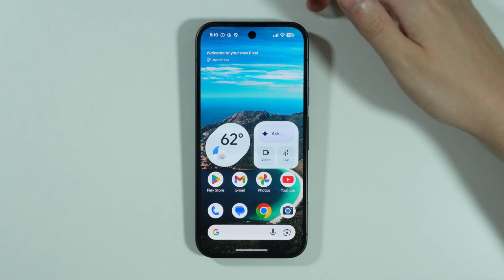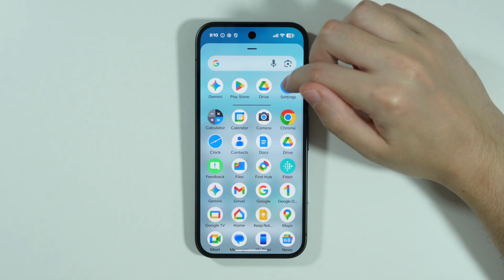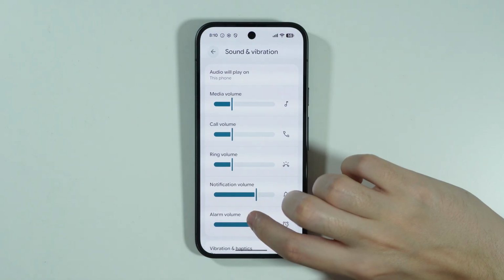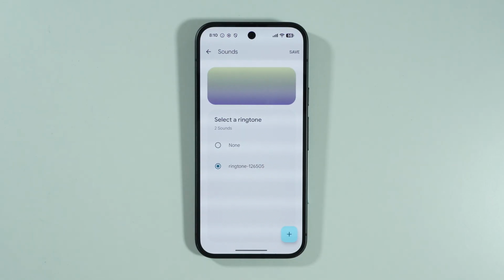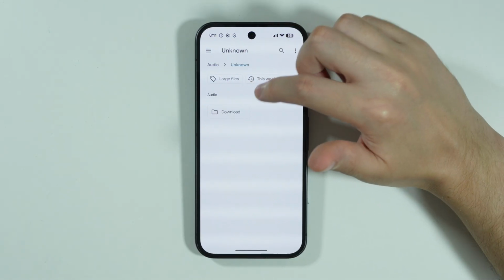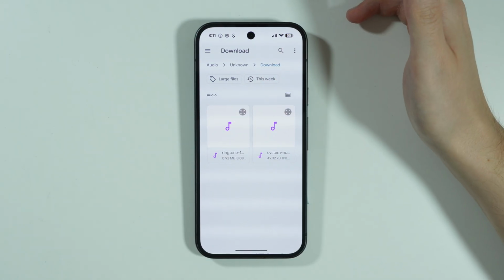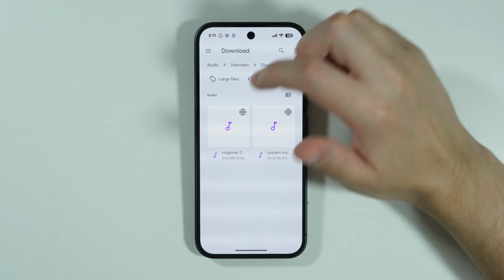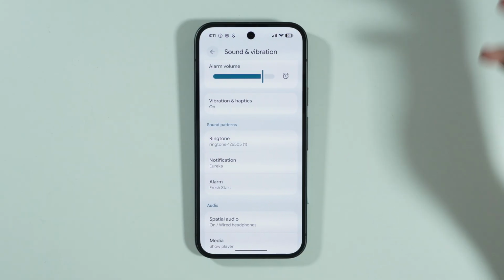Google Pixel 10: How to Set a Song as Ringtone (Music Ringtone)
Learn how to set a custom song or music file as your ringtone on your Google Pixel 10 for personalized incoming calls. This guide provides step-by-step instructions for selecting audio files from your storage and assigning them as default or contact-specific ringtones. Discover how to use built-in tools and third-party applications to trim and edit songs for perfect ringtone length on your Pixel 10. We explain how to manage your custom ringtones and reset to default sounds if needed on your Google Pixel 10 device.